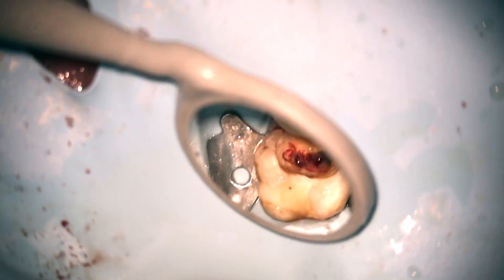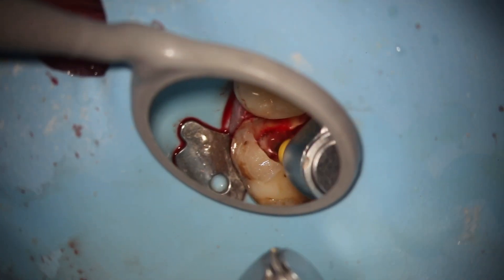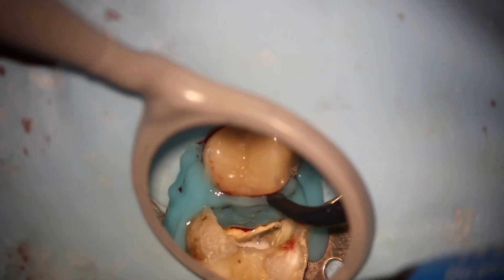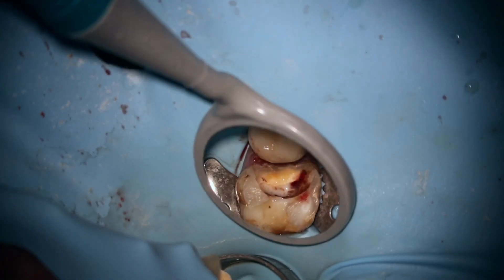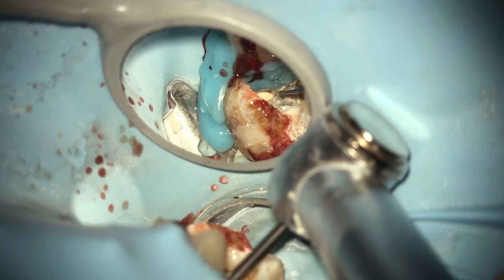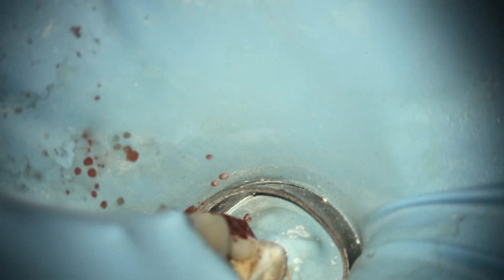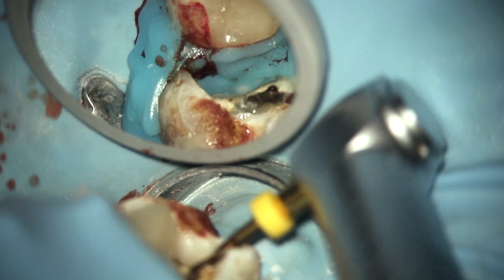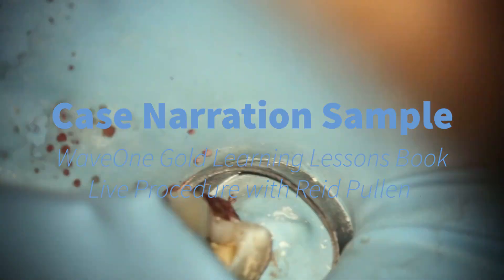WaveOne Sample Narration by Reid Pullen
Reid Pullen has just published his Learning Lessons book 'WaveOne Gold: Ride the Wave to Shaping Excellence.' Buyers of this book get an exclusive QR link to six videos, over three hours and thirty minutes, of cases fully narrated by Reid. Here is a sample of the narration for Case 3, Tooth #3 (#15 International) on coronal negation, coronal flares, and a few tips and tricks. Grab the book on our publications page and see this full video plus five more!